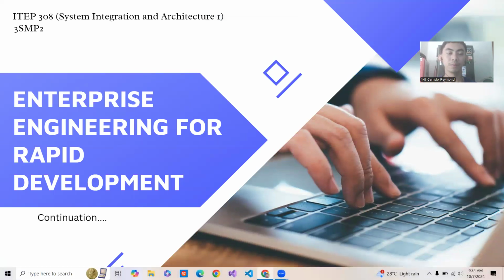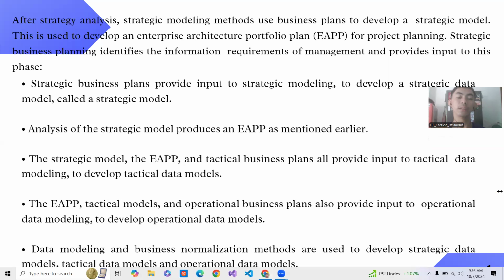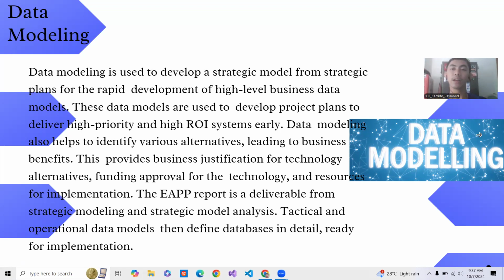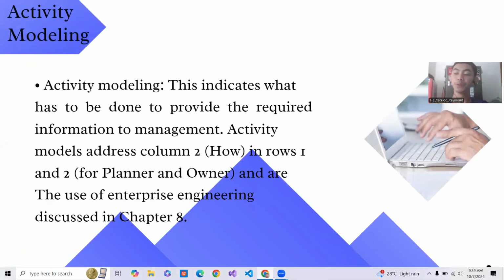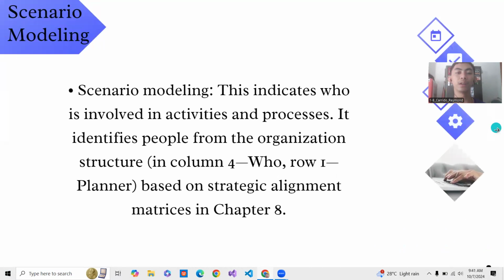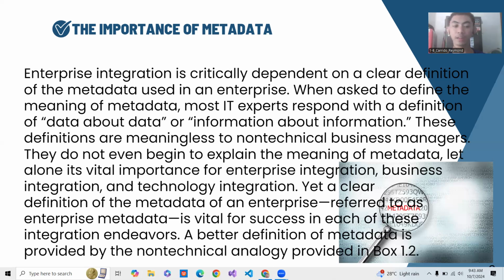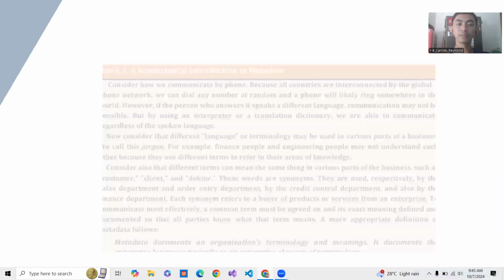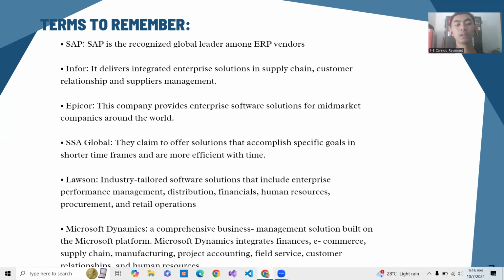ITEP308_Reporting-Presentation-CARRIDO-Enterprise Engineering for Rapid Development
ITEP308_Reporting-Presentation-CARRIDO-Enterprise Engineering for Rapid Development & Using Enterprise Architecture for Enterprise Integration.

     - CARRIDO, REYMOND A.